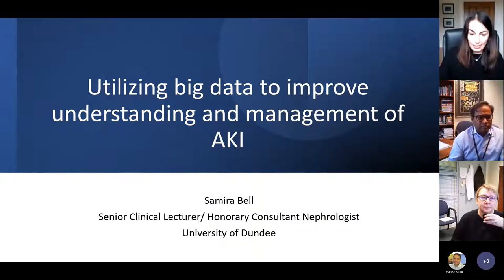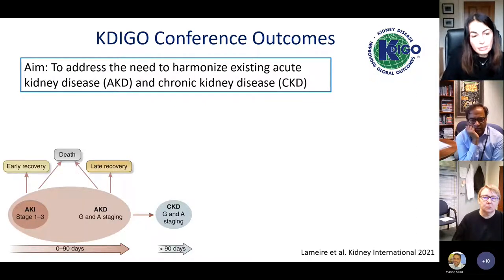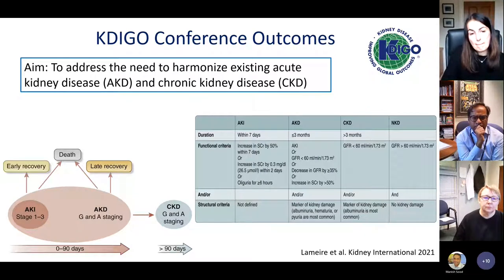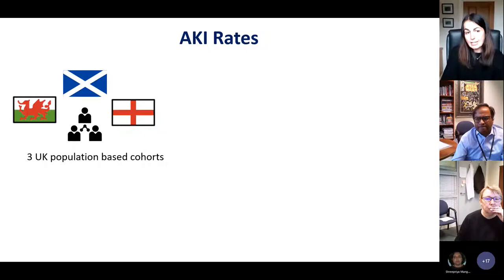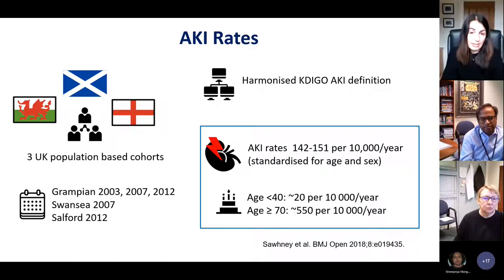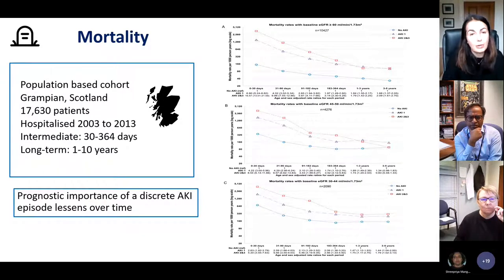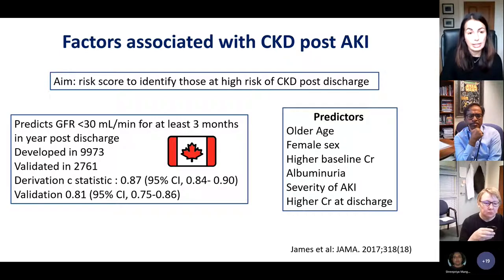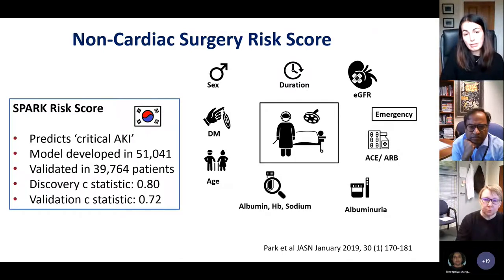Utilizing Big data to improve our understanding and management of Acute Kidney Injury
Dr Samira Bell, Chair of the Scottish Renal Registry and co-chair of the UK Renal Health data Network walks us through
- Understand epidemiology and outcomes following AKI
- discuss clinical applications of prediction models for AKI
- explore outcomes following recovery from AKI